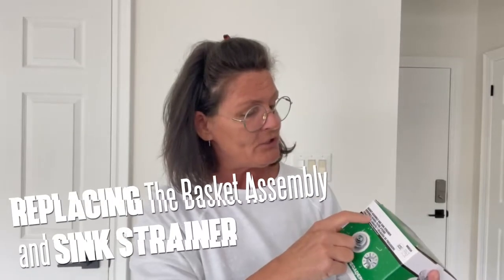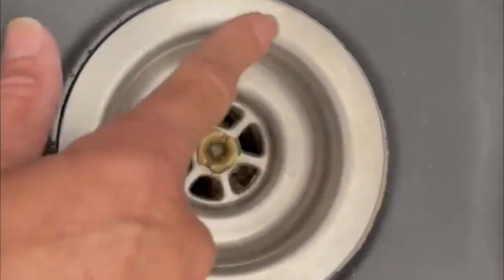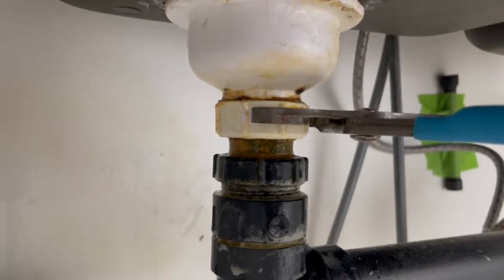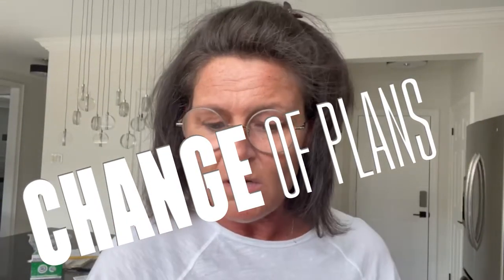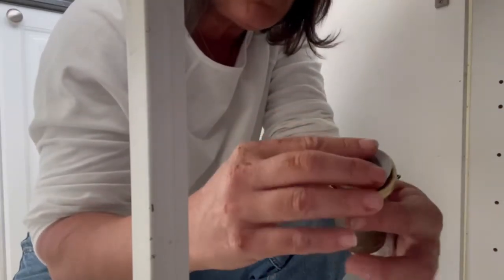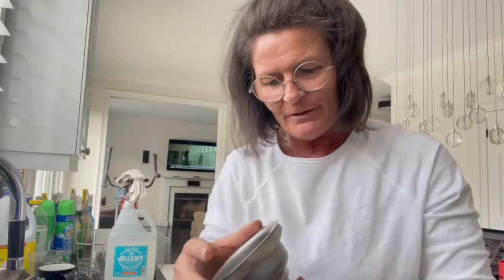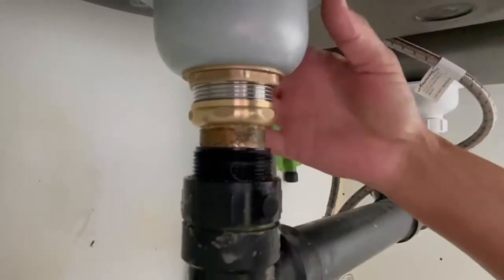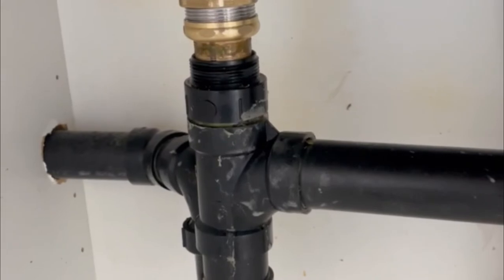Easy FIX for a Leaking SINK Strainer and Basket Assembly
How to replace a Kitchen Sink Strainer and Basket Drain Assembly step by step guide.

 In this video Midge teaches us How To Install Kitchen Sink Drain Strainer and Basket assembly properly avoiding the most common DIY mistakes. Is your kitchen sink drain leaking water underneath and you need to install a new sink drain strainer? No need to call the plumber, in this DIY plumbing tips video Midge shows us how to install kitchen sink drains and fix a kitchen sink drain leak and she'll help you do it yourself. Midge shows us each step of the process, how to take apart the whole kitchen sink drain assembly with the drain strainer and repair the leak DIY once and for all.

The kitchen sink drain assembly consists of the removable sink basket and the kitchen sink strainer, which is the bottom part of the drain assembly, with the flange on it. If you want to know how to remove kitchen sink drain flanges, just watch in action.

Plumbers putty
Moen Sink Strainer and Basket Assembly

The Steps

00:21 The Tools Needed
00:55 Step 1 Find the Leak
01:19 Step 2 Loosen the Upper Basket
02:11 Step 3 Spray the threads to loosen the locknuts
02:22 Stop for Tea
02:31 Step 4 Use Channel Locks to remove locknuts
03:25 Step 5 Remove the basket assembly and tail pipe
04:20 Step 6 Remove old adhesive from the sink basin
04:30 Change of Plans use Plumbers Putty instead
05:11 Step 7 Apply Plumbers Putty
07:25 Step 8 Replace the strainer in the sink
08:20 Step 9 Tighten locknuts under the sink
10:43 Finished, have a wobbly pop